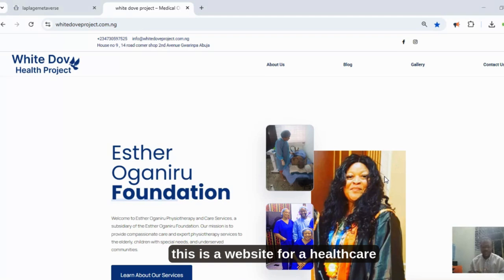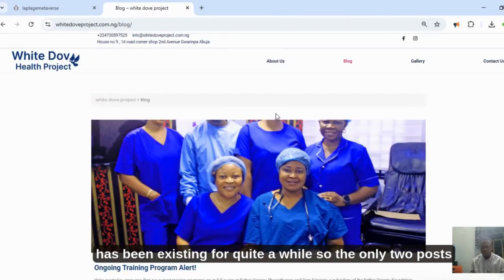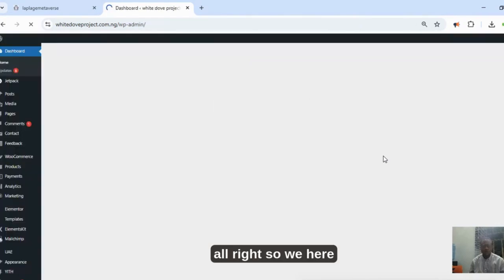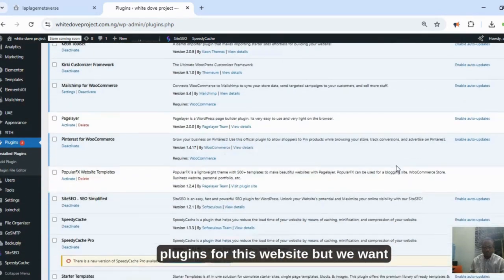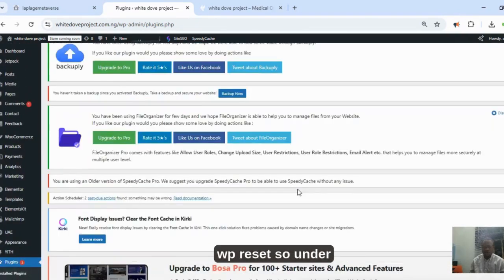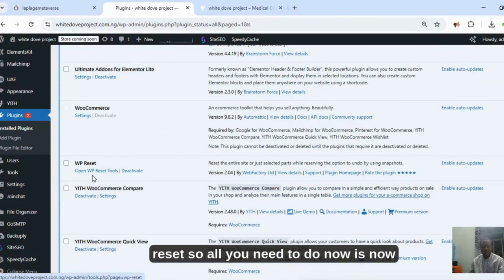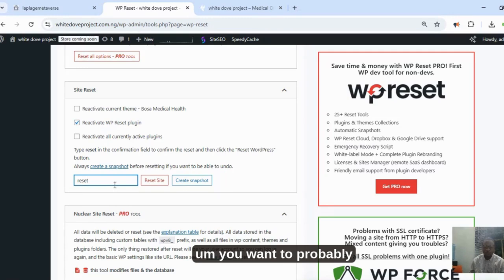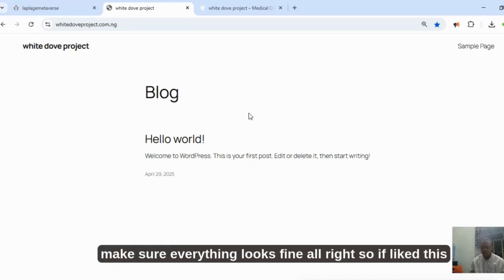How to Reset Your WordPress Website – Easy Step-by-Step Guide! 2025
Are you ready to start fresh with your WordPress site? 🔄 In Episode 10, I’ll show you how to reset your WordPress website quickly and safely! Whether you’re testing, redesigning, or fixing errors, this step-by-step guide will help you reset everything without the stress.

👉 What we cover in this video:

Why you might need to reset your site

Tools and plugins you can use

Full site reset vs. partial reset

Important tips before resetting